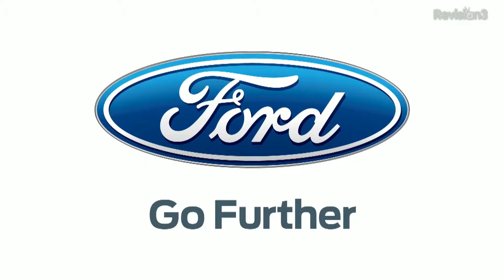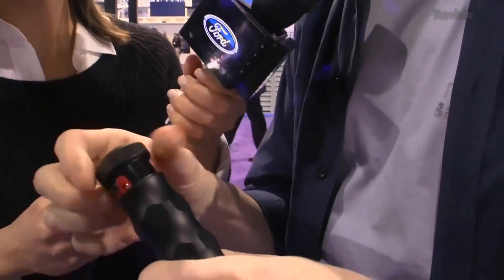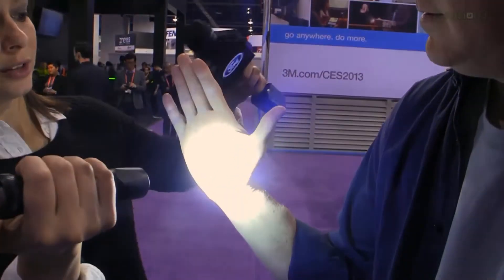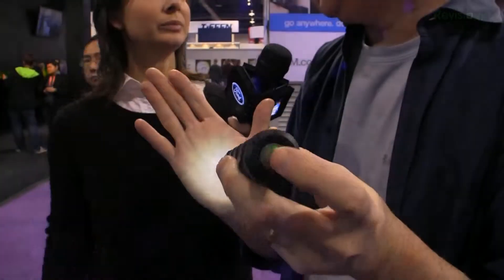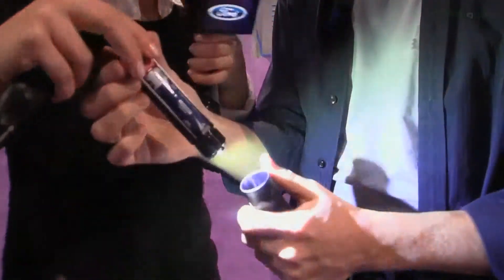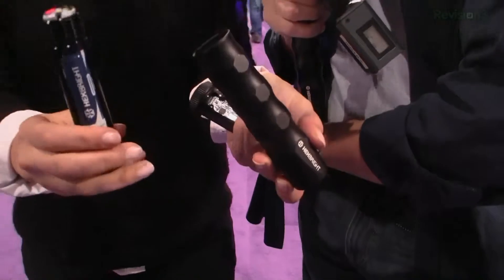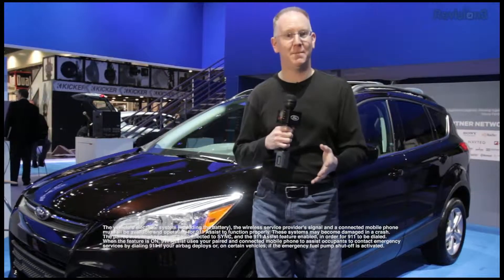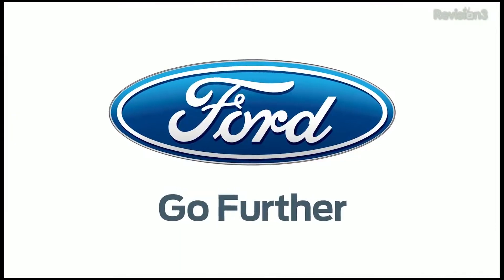Geek Beat Archives CES 2013 HexBright Programmable Flashlight